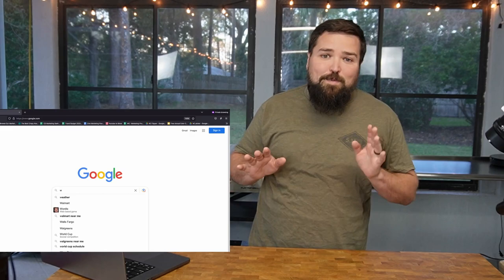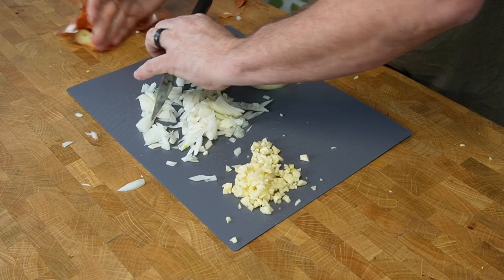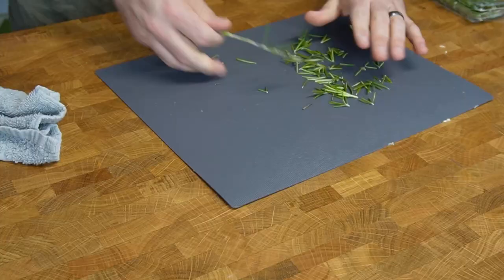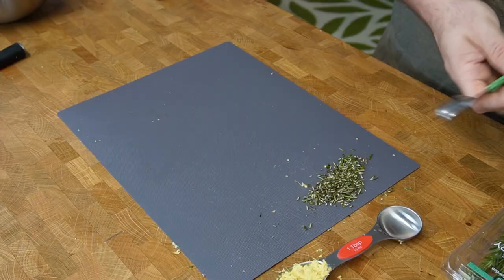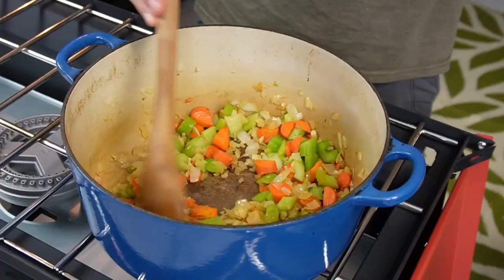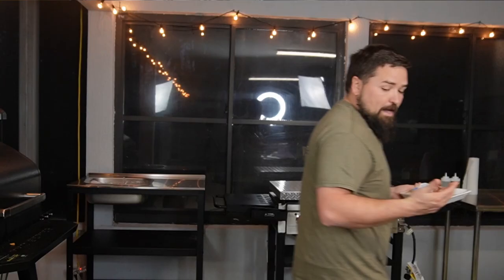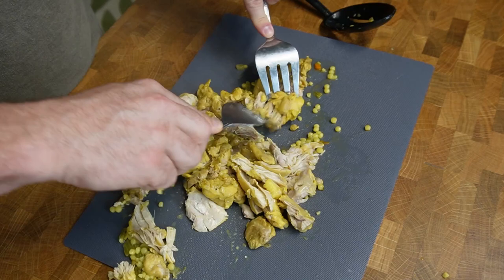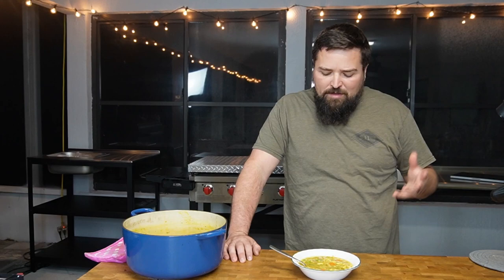World's Best Chicken Soup Recipe! Review and how to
Looking for a world-famous chicken soup recipe? Look no further than this video! In this review, we'll explain why this soup is the world's best and how to make it yourself.

If you're feeling down and want to comfort yourself with a bowl of chicken soup, this is the recipe for you! This soup is definitely world-famous, and for a good reason. Not only is it delicious, but it's also incredibly healing. If you're feeling sick or injured, try this recipe and see how it helps you feel better!

Ninja Chop: